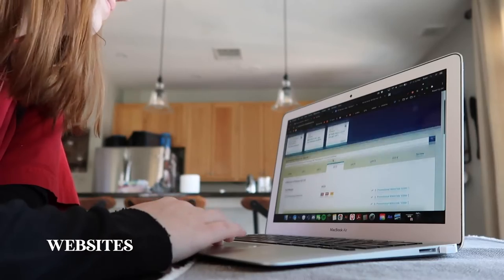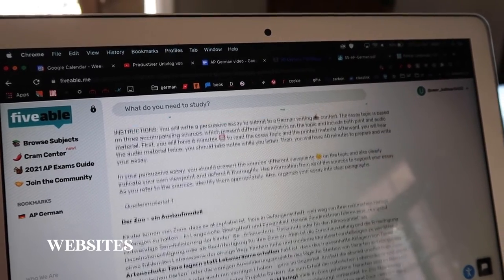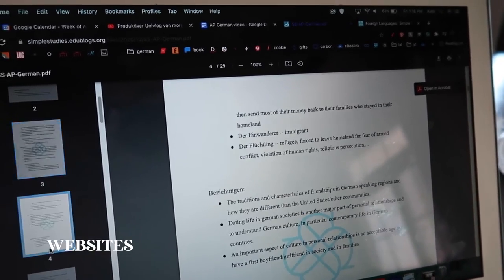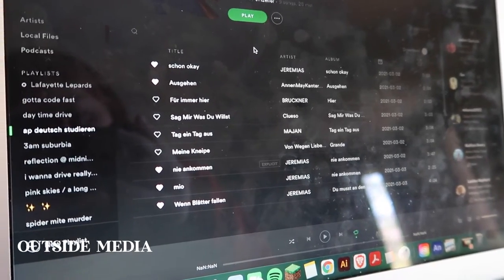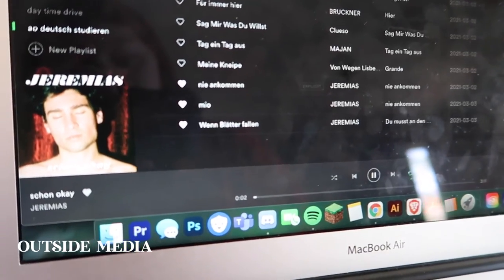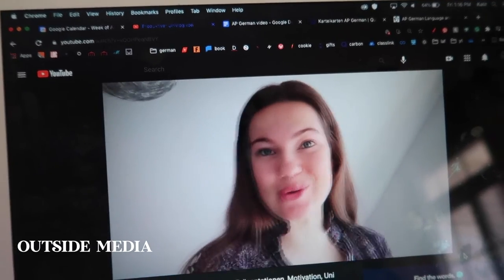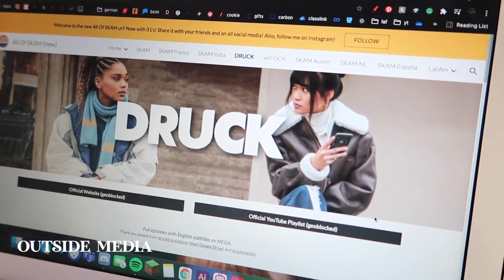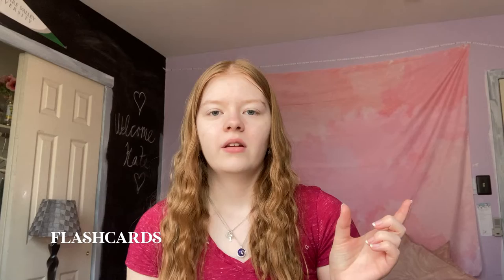how i self studied AP German | study/self study guide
Hi everyone!
I promised that I would make this video last year but everything got crazy at the end of the year and I completely forgot. So here it is now, for this year!
I hope you can find these tips helpful.
-einzeller

RESOURCES

WEBSITES
Simple Studies:

BOOKS
Deutsch Prüfungstraining- AP German Language and Culture
German Grammar

OTHER
German music-

German Instagrams-
Instagram accounts I follow:
Elavegan (vegan food account, german language- recipe vocab, etc)
Uyenthininh (content creator, german culture, account is in english but teaches a lot of culture through entertaining content)
cleaneating_carry(food blogger, german language)
Hamburgdaniahoi (plant/aesthetic content, german language, entertaining instagram stories)

Shows I like-
Druck (German remake of the show Skam)